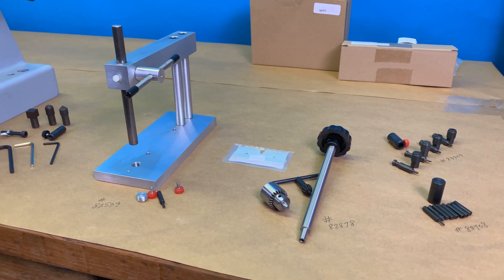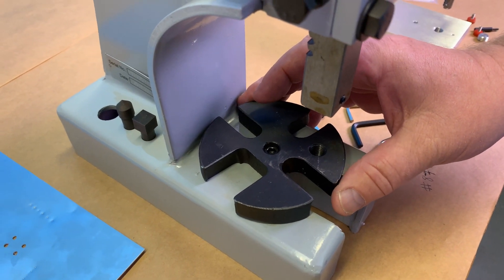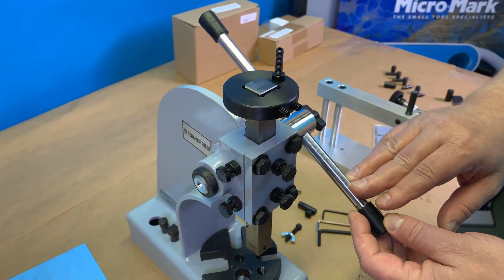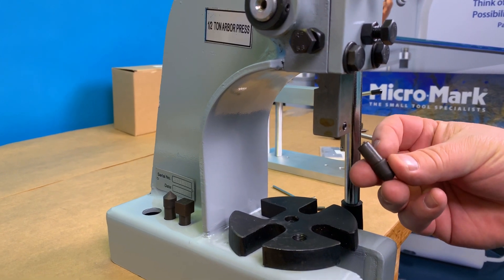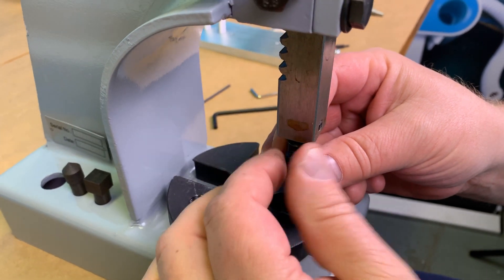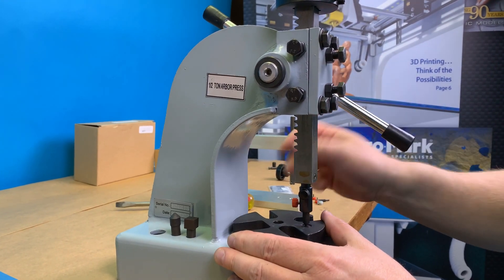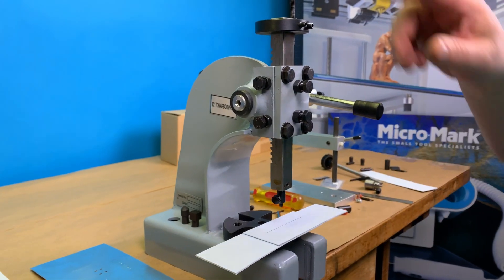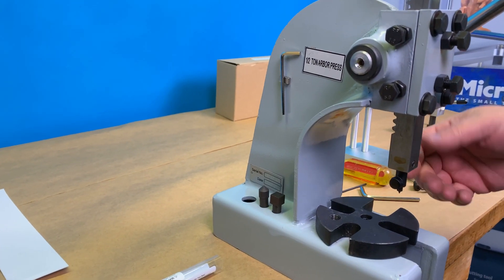How To Use The MicroLux® Half-Ton Arbor Press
MicroLux® Half-Ton Arbor Press
Item #: 87402

It's a monster! Engineered to incorporate unique features and increased versatility right out-of-the-box, this heavy duty Arbor Press gets the job done like no other. There are other models on the market, but ours is the first to include a specially designed locking work table that not only rotates 360 degrees but can be positioned up to 3/32" from center (3/16" total travel) anywhere within the X and Y planes. This makes "jigging" of the press for special applications easier than ever before, along with providing the precision detail adjustment needed to "land-the-ram" exactly and repeatedly when your work calls for off-center pressing.

Other innovations include on-board tooling storage, and a special adapter designed to hold our highly useful punch and die sets, which are available separately.